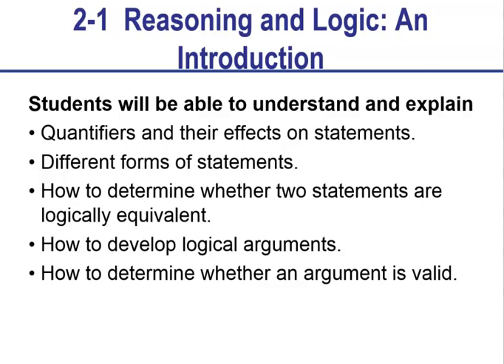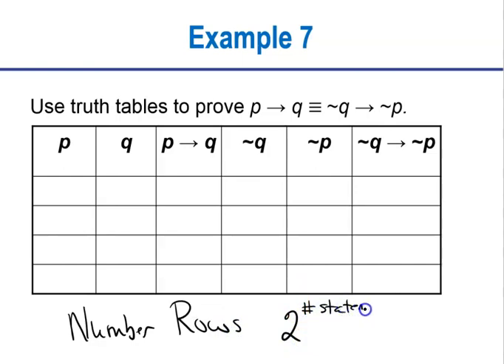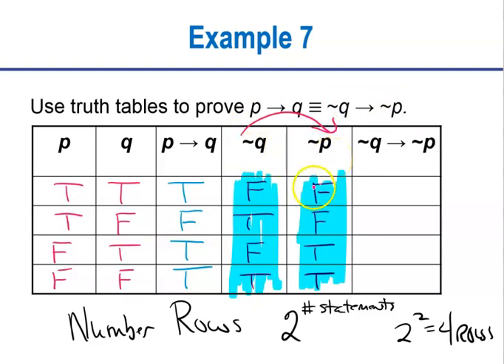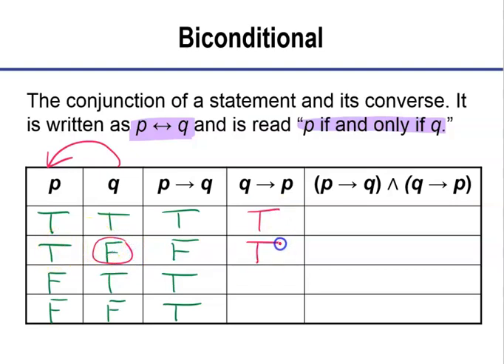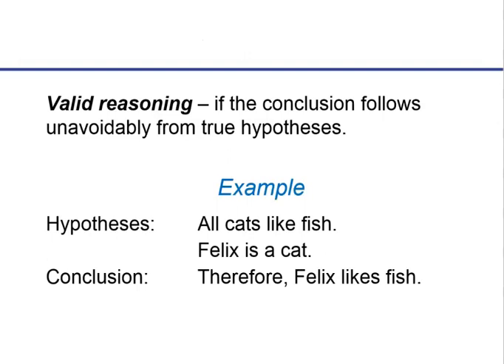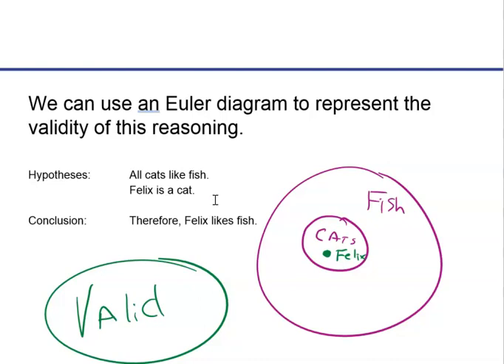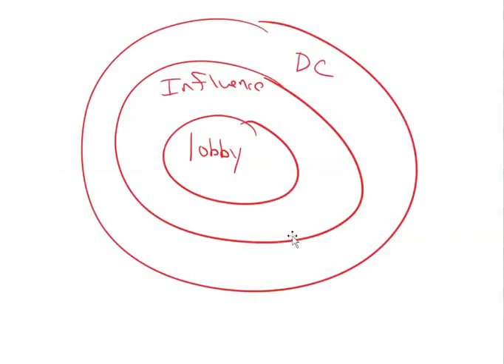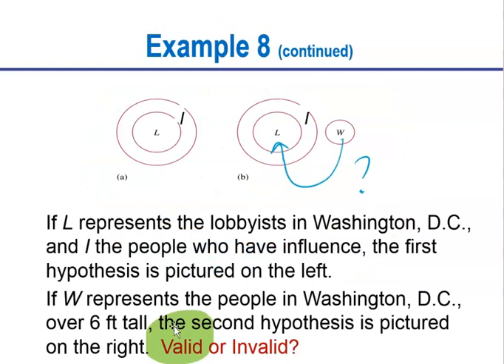MTH231 Section 2-1 Reasoning and Logic, an Introduction, Part 2